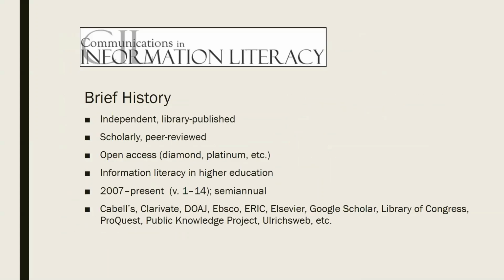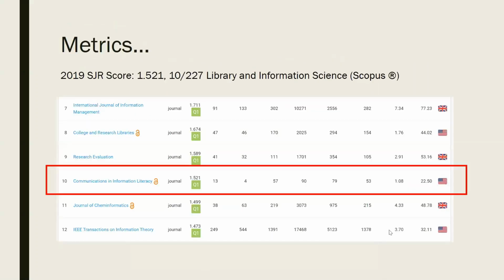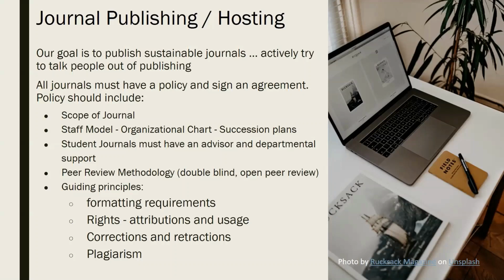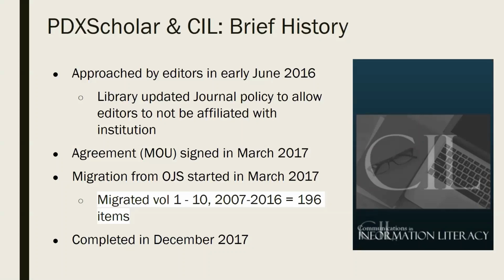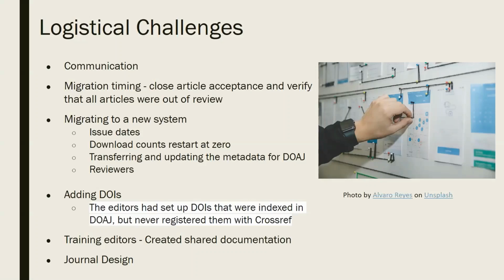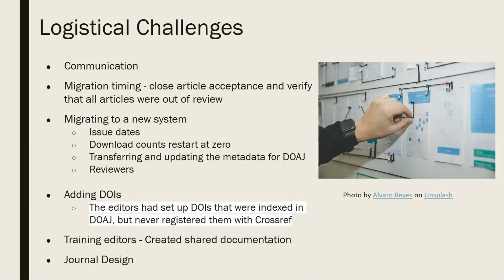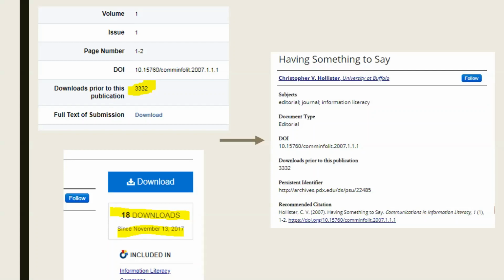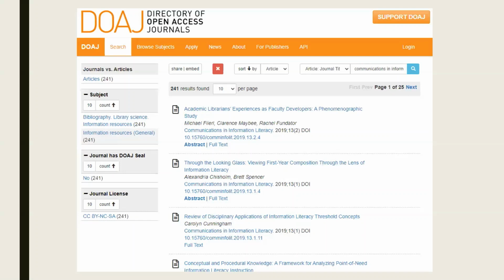A multi-institutional model for advancing open access journals and reclaiming the scholarly record